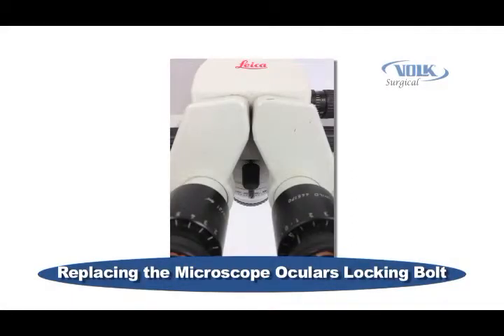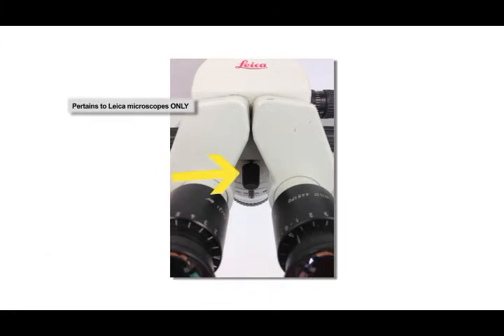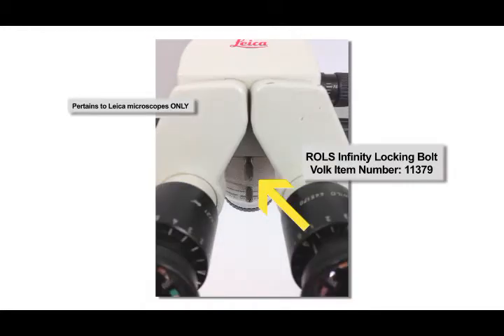Volk Merlin - Replacing the Microscope Oculars Locking Bolt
How to replace the locking bolt on the oculars